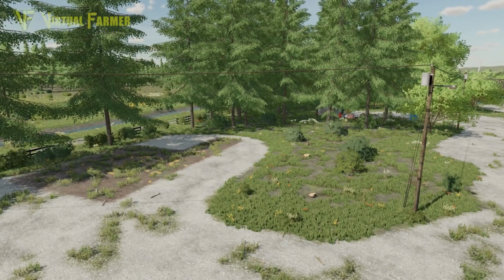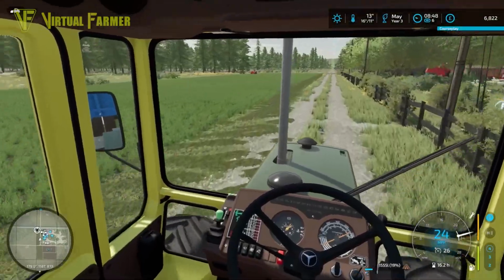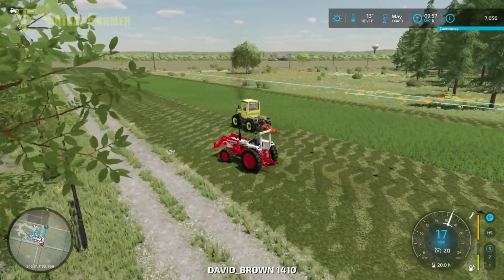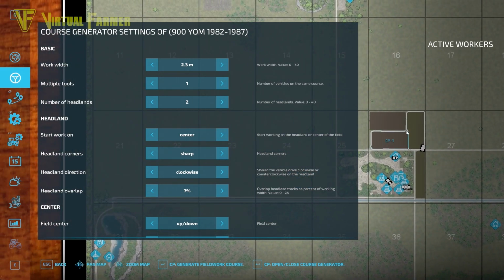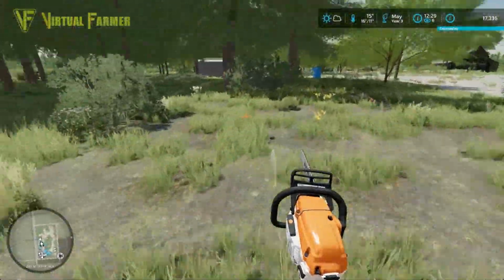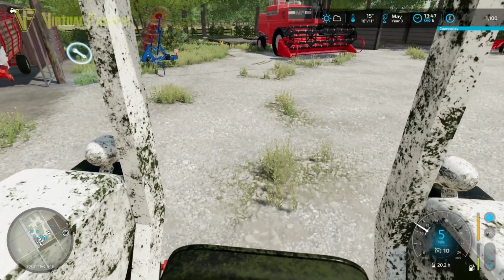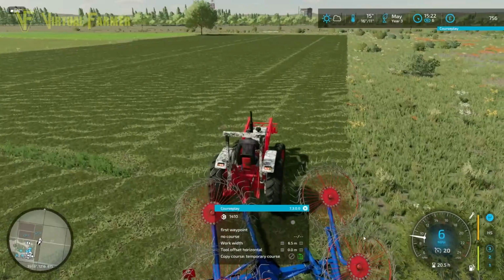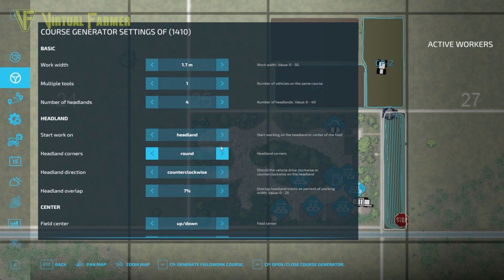I'm Farming Maple Syrup! | Western Wilds Survival | Farming Simulator 22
Now that we've cleared an area for the Maple Syrup production on The Western Wilds, it's time to build it! First, we will need a little more cash by selling some flour. Meanwhile the grass is ready to cut for silage again and we're going to try to keep that running in the background...

Thanks to The Alien Jim for creating the excellent The Western Wilds map! You can download it for PC/Mac, Xbox and Playstation from the in-game mod hub.

Thanks to the following Patreons for their support:
** Executive Producer **
Galcomp Gamer

** Co-producer **
ArkAngil
Gareth

** Associate Producer **
Dan Madgin
FarmCatGR
MarcB747
Simon Hardy
Tazoslo
Thefisherj
The_J_Man
Zach B

** Patron **
Deacon Ix
Freddy
Joseph
MAC Sandsquid

System Specs:
Hard Drives:
- 2x WD Blue 2TB Desktop Hard Disk Drive